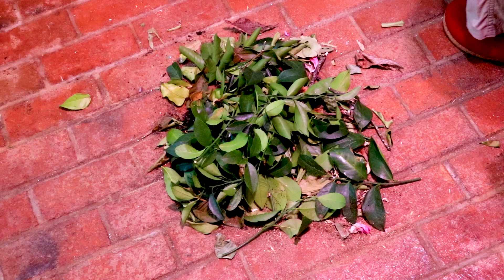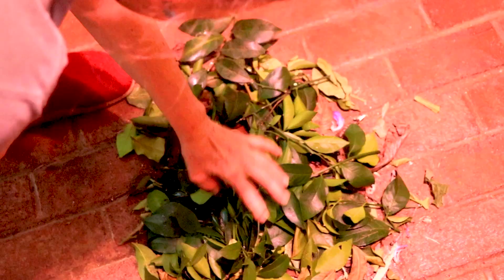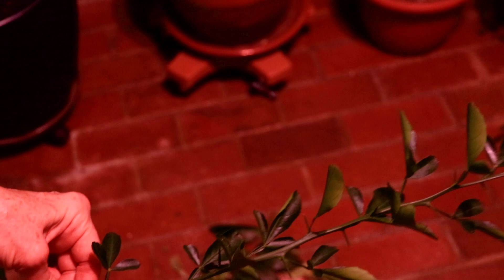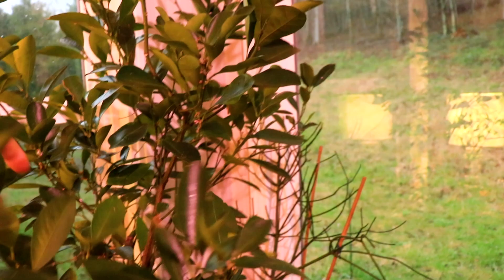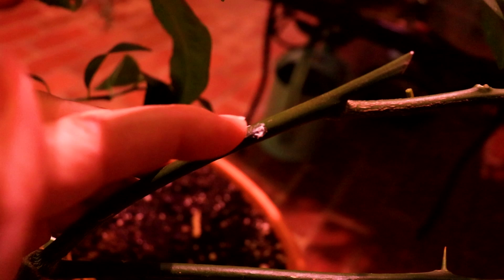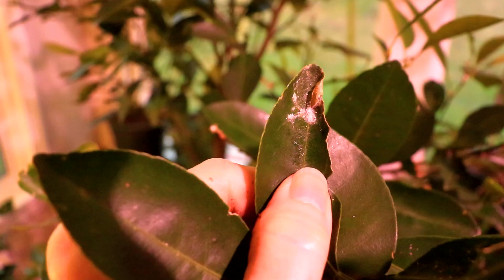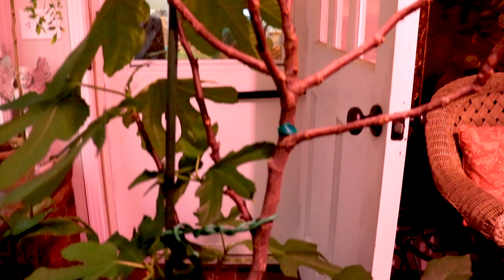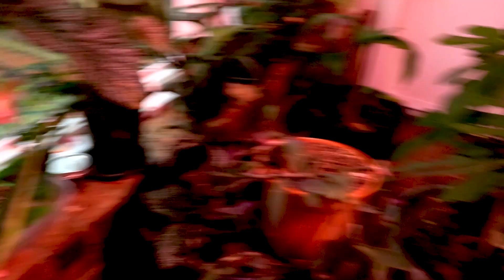Why YOU should GROW CITRUS! Sunroom Update!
Why YOU should be growing CITRUS! Sunroom Update! Mealybug battle, Amaryllis in bloom, Angel Wing Begonia and more! City girl urban gardener now sharing life on my Tennessee homestead.